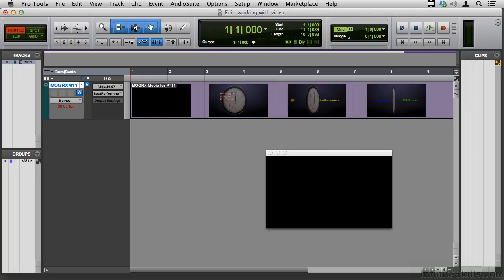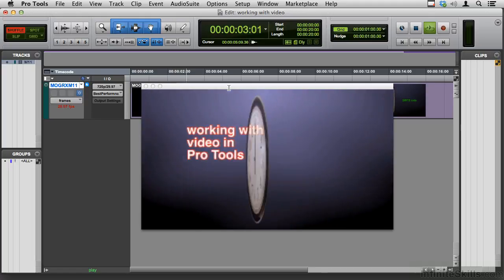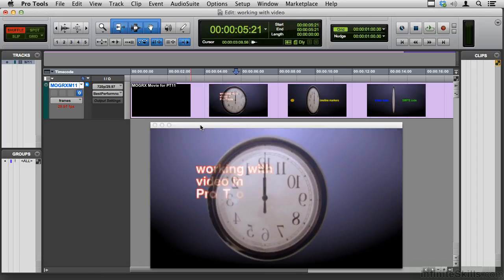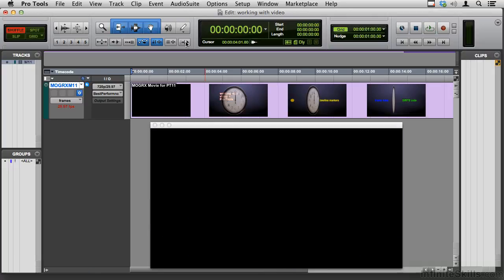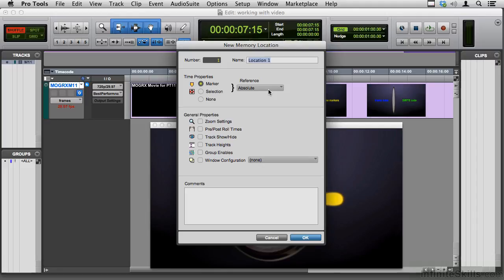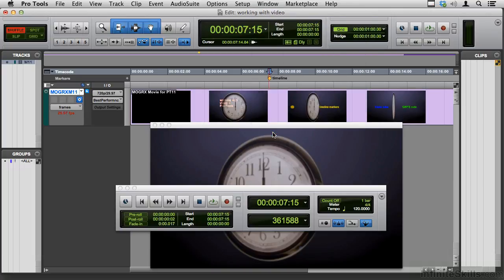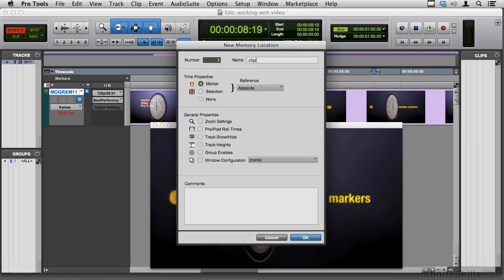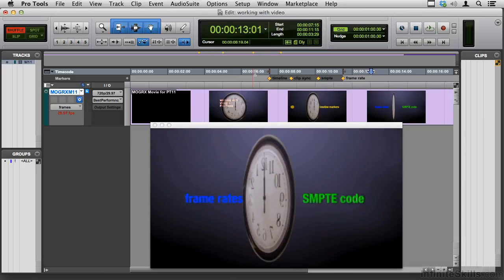10 02 Spotting The Movie With Markers